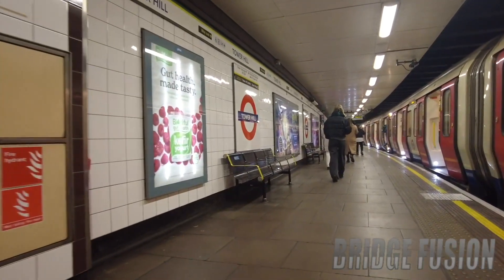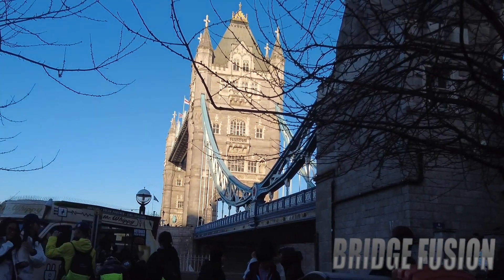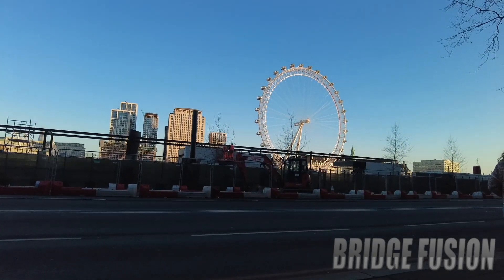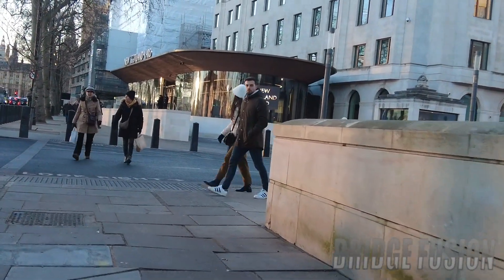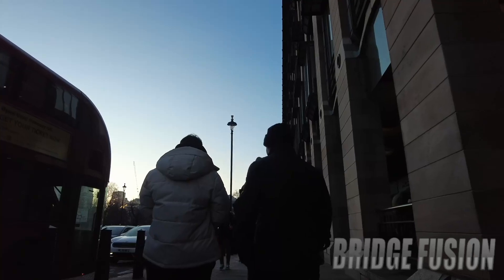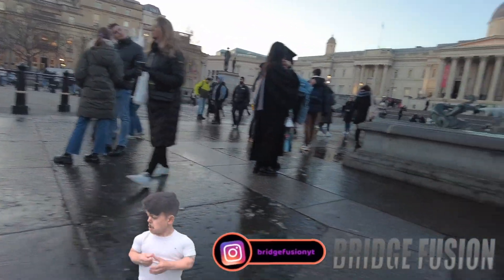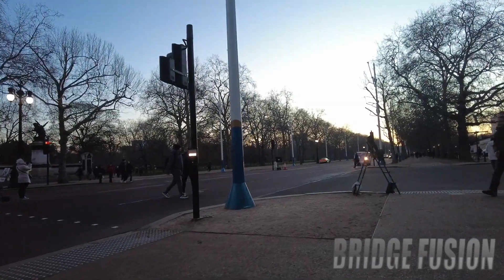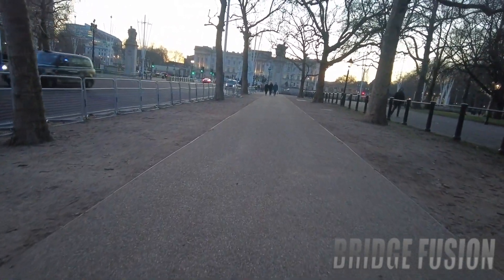Exploring Central London: A Walking Tour of Iconic Locations (Vlog)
Today I go for a walk around central London and visit 6 of the most iconic London locations!